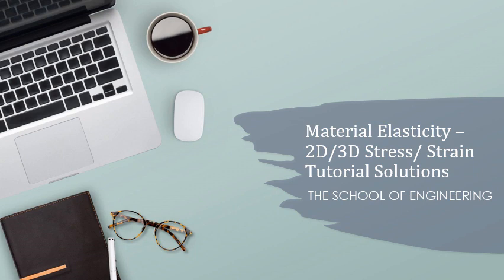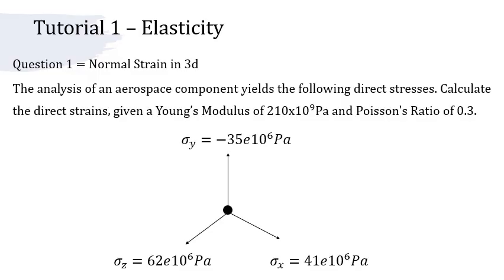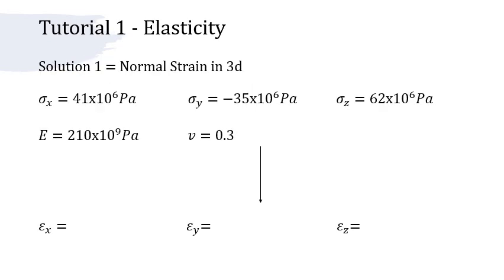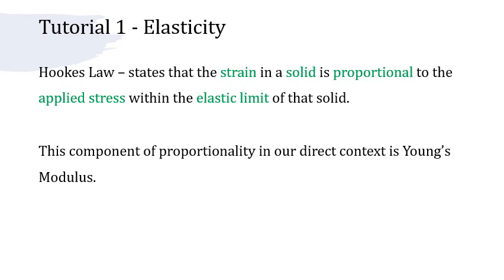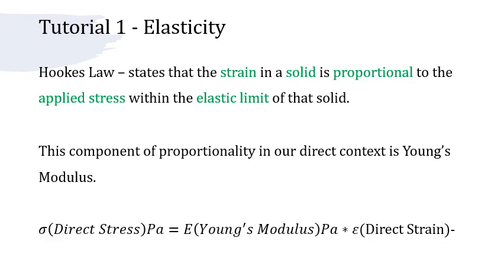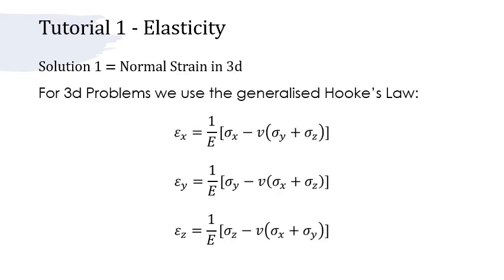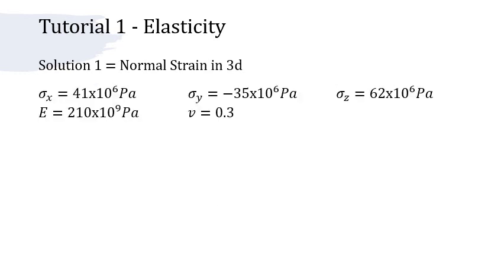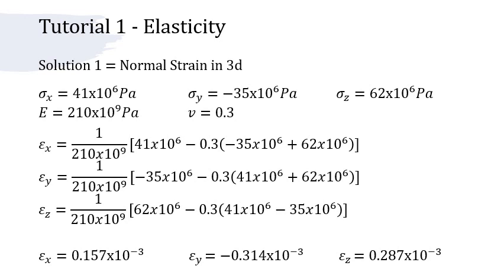Material Elasticity – 3D Generalized Hooke's Law Example - Stress to Strain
This video details the generalized Hooke's Law equation which relates direct stress to direct strain via the Young's Modulus and Poisson's ratio.

An example tutorial question is completed to aid in understanding.